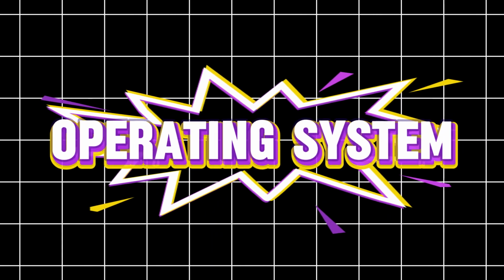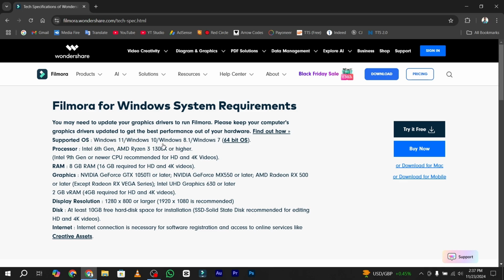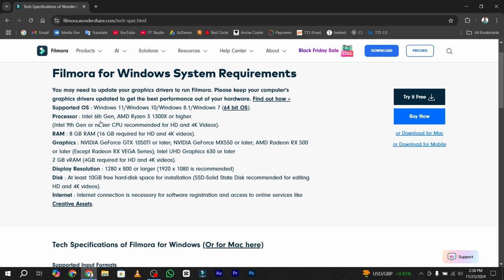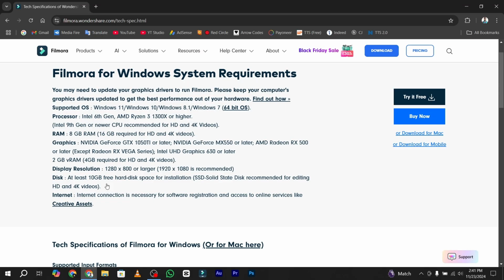FILMORA 14 SYSTEM REQUIREMENTS FOR WINDOWS IN 2025 | BEST PC FOR SMOOTH VIDEO EDITING IN 2025.??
In this video lesson, we talked about the minimum system requirements to run Wondershare Filmora 14.

My name is Syed Ali Hamza, and I am a seasoned Video Editing Trainer & Blogger having experience of 9+ years. I've started this training for anyone who wants to learn Video Editing, Visual Effects & More for FREE professionally.